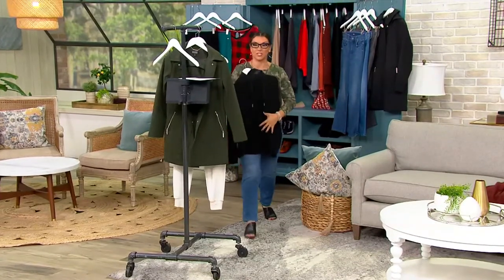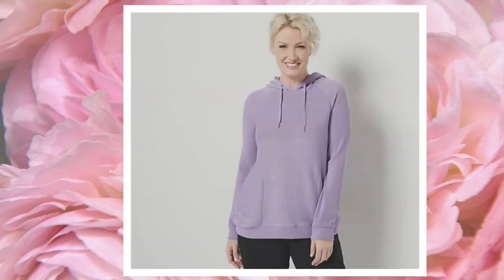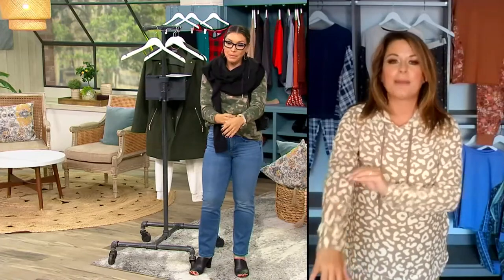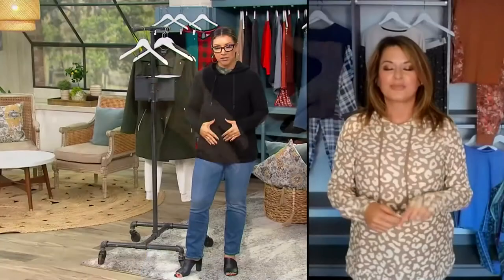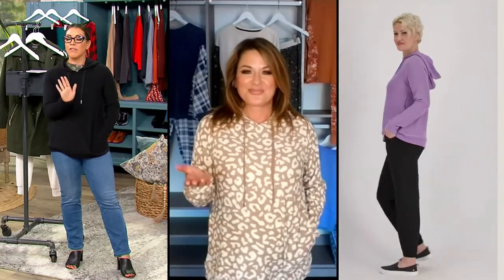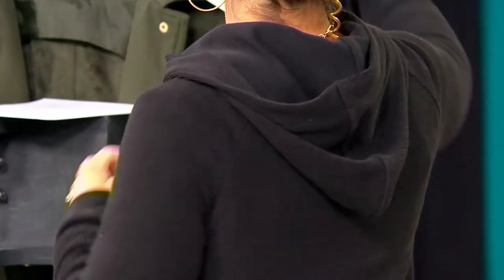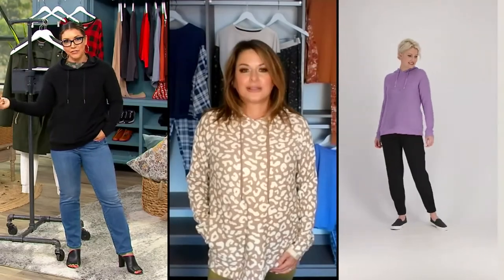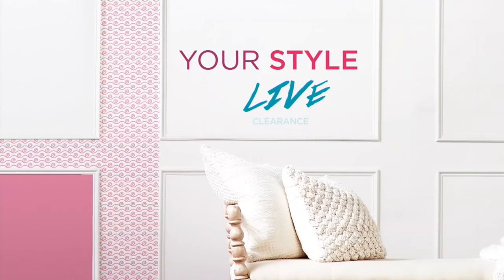Cuddl Duds Ottoman Rib Hooded Pullover Pullover on QVC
Cuddl Duds Ottoman Rib Hooded Pullover Pullover

Whether you're having a bonfire on a late summer night, cuddling up on the couch to watch a movie or read a book, or simply going to the grocery store, the hoodie is always a great choice. With its raglan sleeves and textured knit rib design, this pullover gives the sweatshirt a fresh, new, and welcomed twist. From Cuddl Duds.